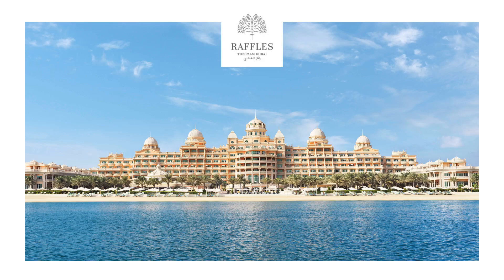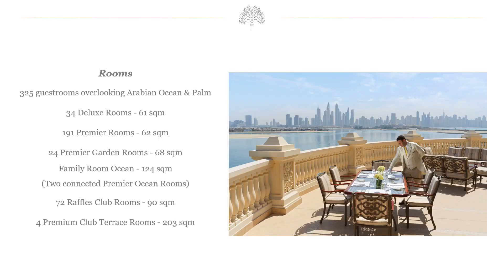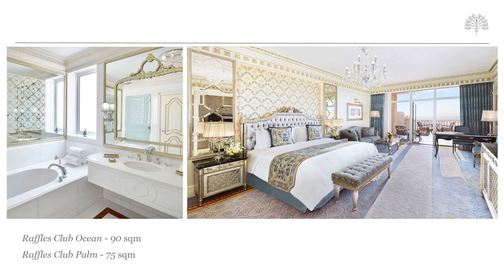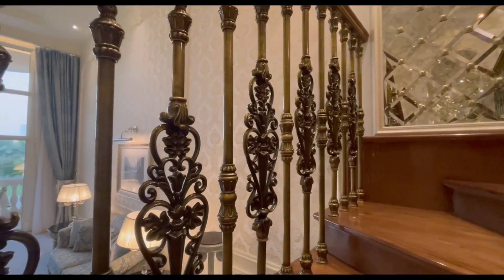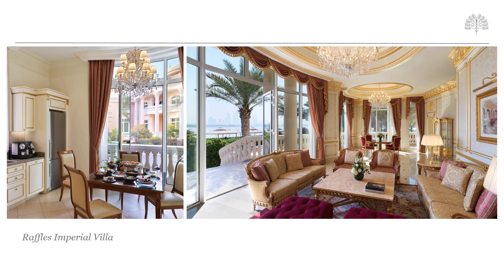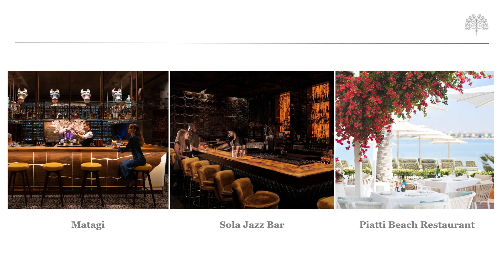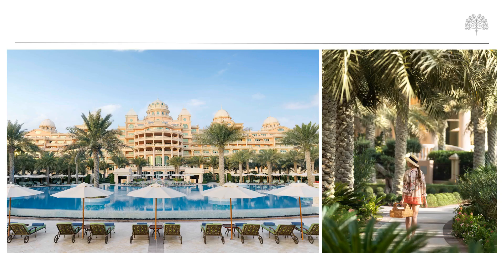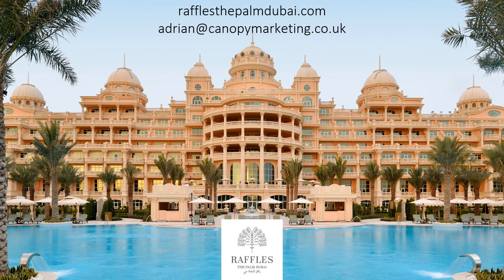Canopy Webinars - Raffles The Palm Dubai 16012023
Raffles The Palm Dubai is the first ultra-luxury Raffles resort in the Middle East. Its privileged location boasts panoramic sea views and vistas of Dubai's iconic skyline while offering a tranquil and private escape, just a short drive away from the city 's vibrant attractions. Spa with an iconic design, never before seen in Dubai, featuring 23 treatment rooms and two private spa suites, as well as the city's largest indoor swimming pool.

The ultimate beach club culture with serene white sand, a mesmerising spa, seven exquisite dining experiences, views over the Arabian Gulf where the sea kisses the sky. Come for the day, come to stay, come for your wedding or event. Located on one of The Palm's best beaches, classic in its shape yet contemporary at heart, the palace has been crafted by the greatest European artisans with the most precious materials and is brought to life by masters in their fields.

The resort is located on the West Crescent of Palm Jumeirah.